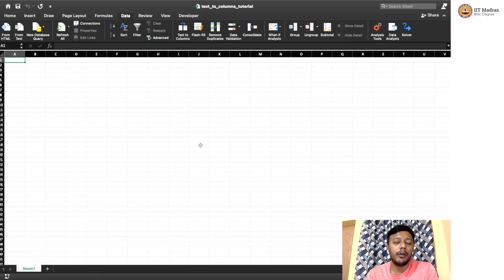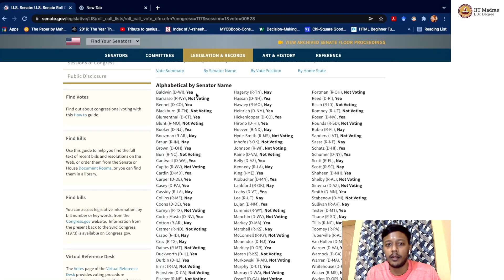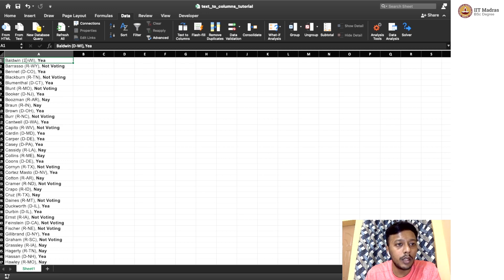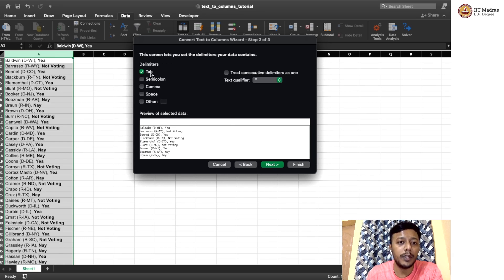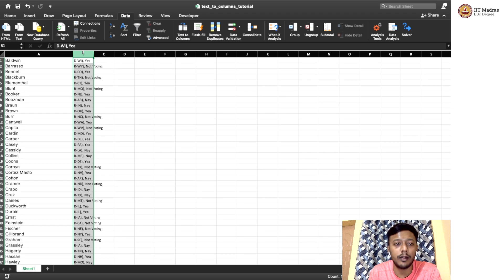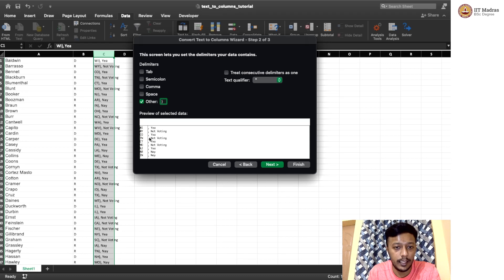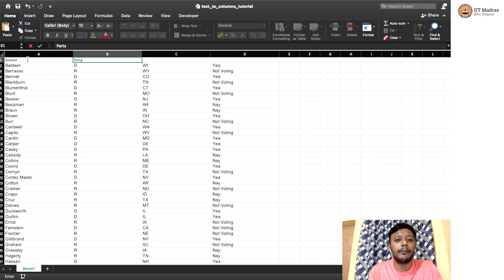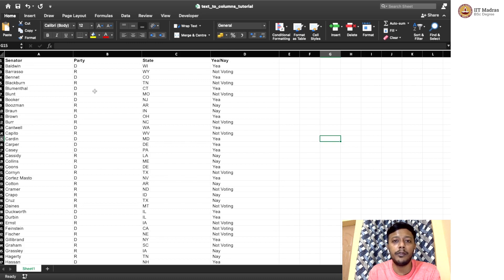Get the data- Text to columns using Excel